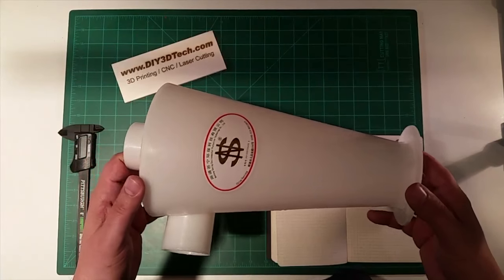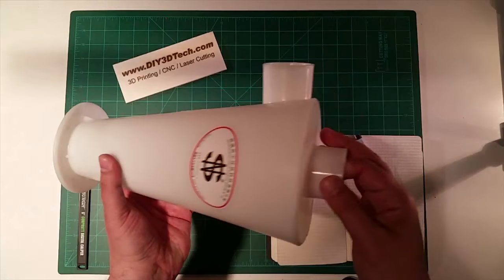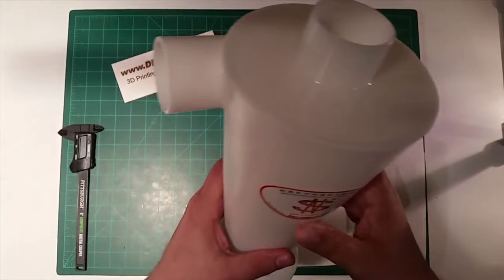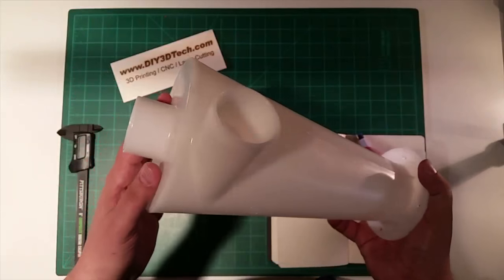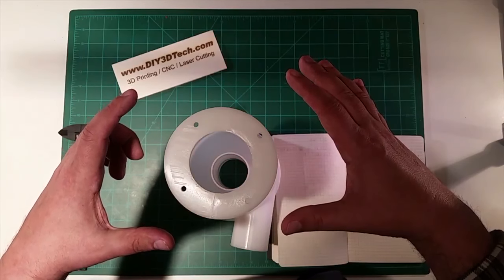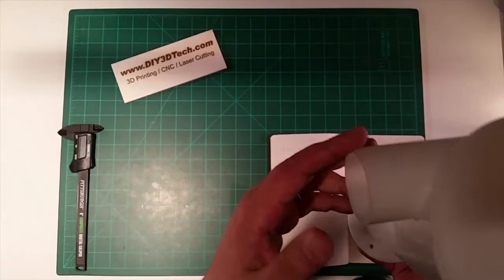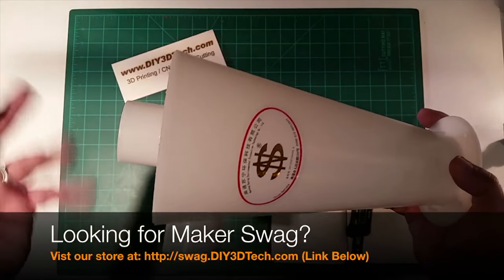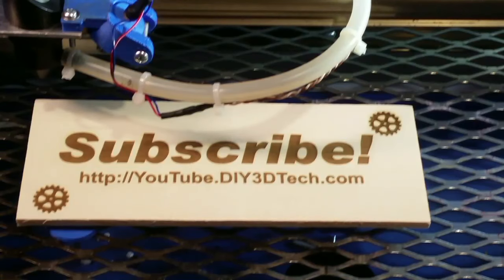CNC Project - Building Cyclone Dust Collector Part 1!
for more information on this and many other projects!  As in this episode we will be building a dust collector for the CNC (Probotix Fireball v90) which should work for about any smaller machine out there.  However this will be about more that just building a common dust collection system as I am going to share with you the idea of using 3D Printing, Laser cutting and CNC machining all together to make something and in this case its a dust collection systems so we can build yet more things!